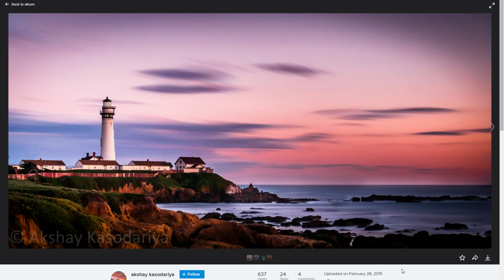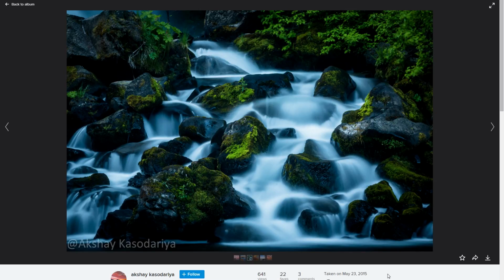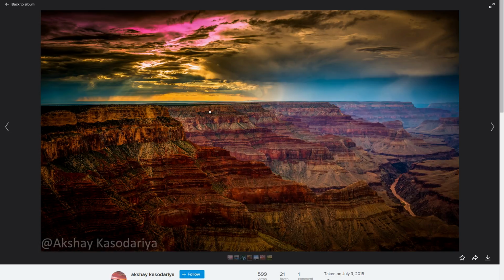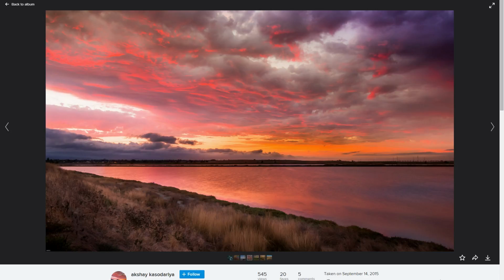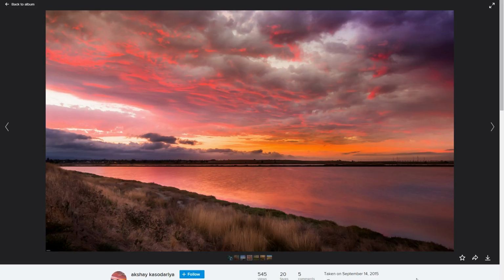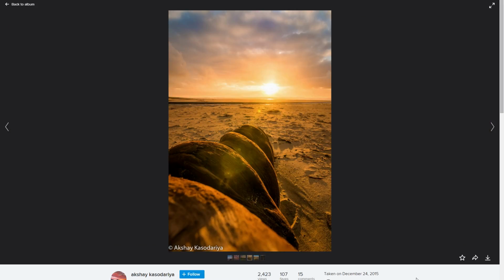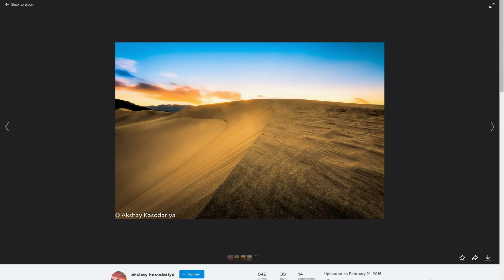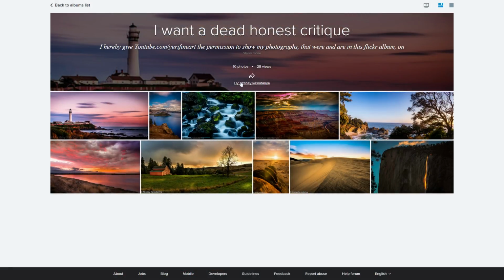Landscape Photography Critique #015 - Colors, Sunsets & Colorful Sunsets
Have you ever wanted to create your own professional website or portfolio? Now you can do so with SmugMug! From as low as 3 dollars a month! SmugMug offers beautiful templates, 100% customization, excellent 24/7 customer support unlimited storage on all plans and even the ability to sell prints & digital downloads! And the best of all, you don't need any coding knowledge!